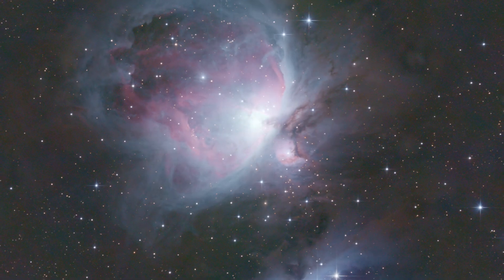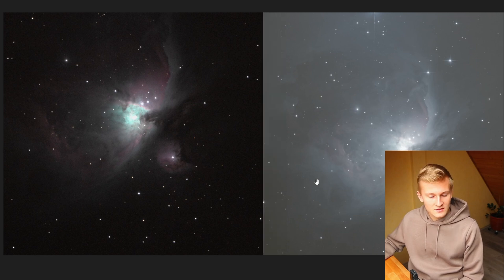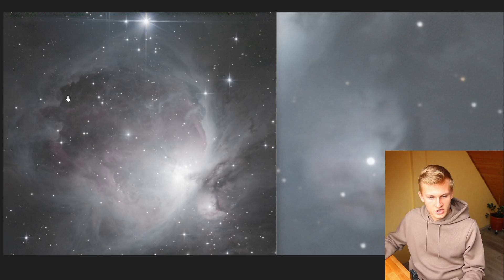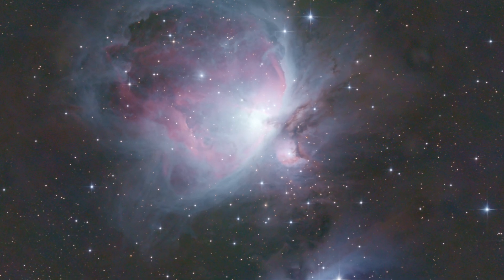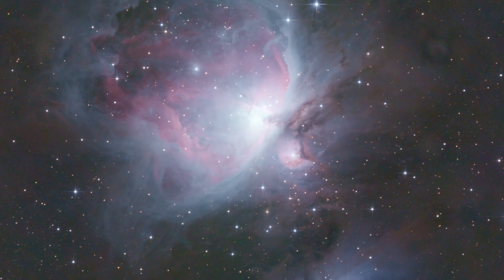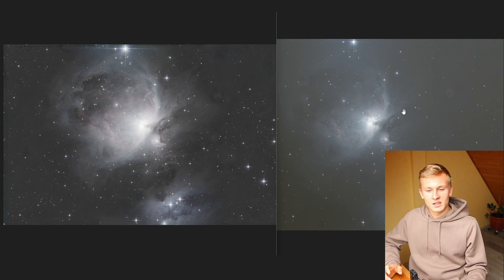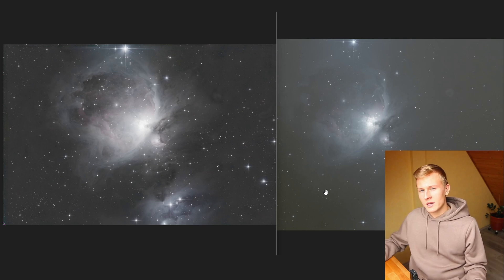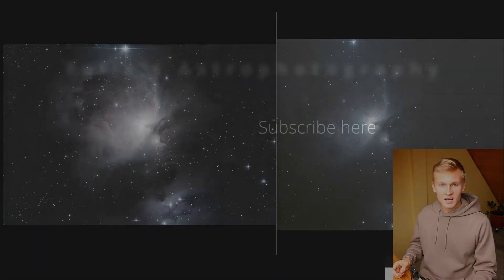1 Minute vs 4 Hours: Why Exposure Time Matters More Than You Think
In this video, I want to show you how important exposure time is in astrophotography and the differences it makes when you gather a longer exposure time. Many astrophotographers often ask me what the perfect exposure time is to capture a good image of a deep-sky object. In this video, I’ll try to answer that question.